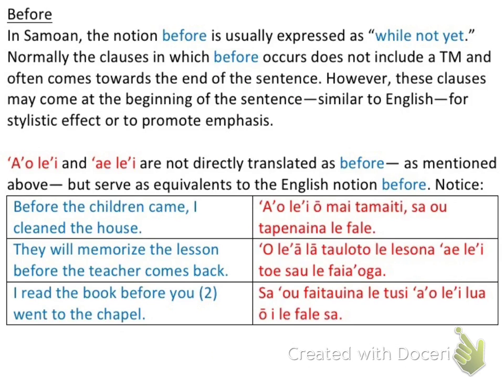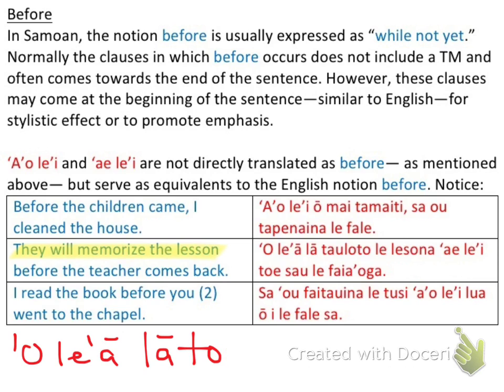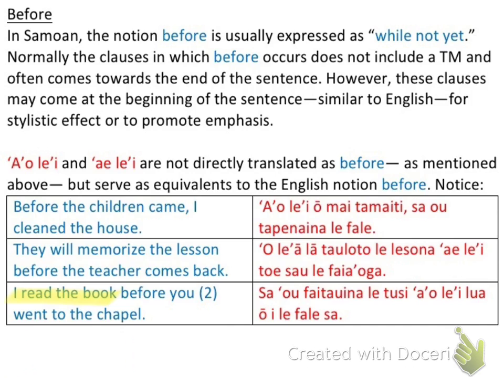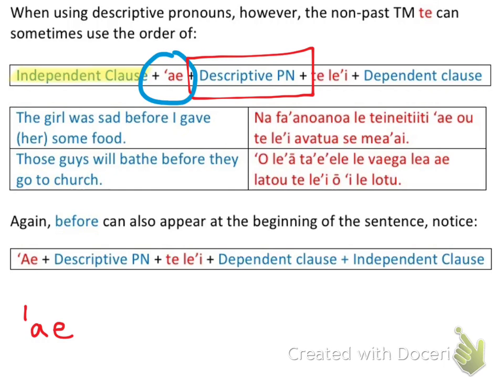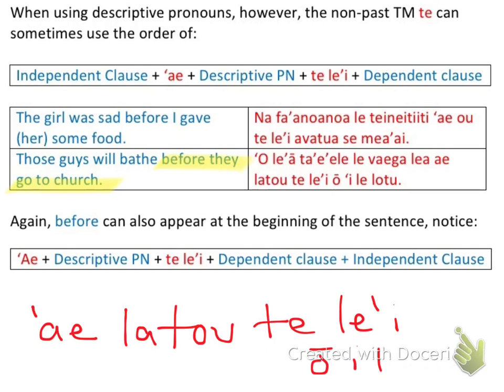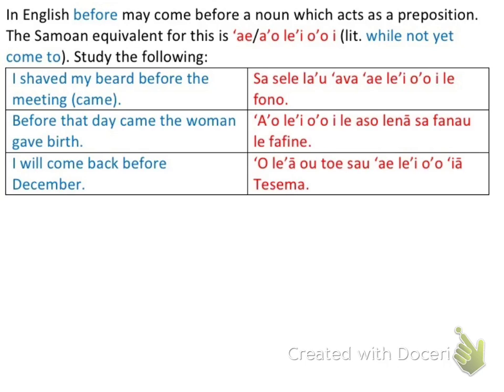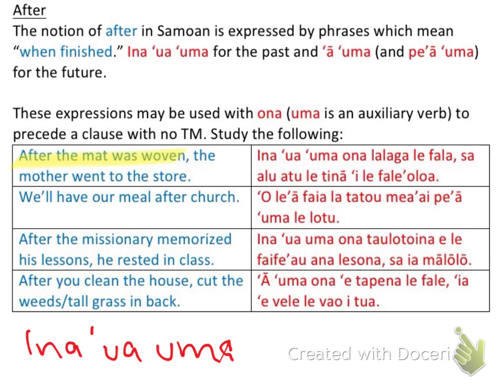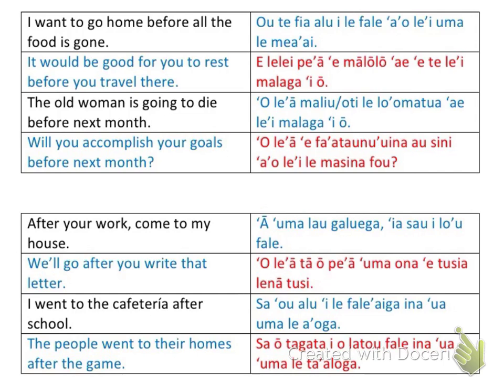(53) Before/After | Samoan